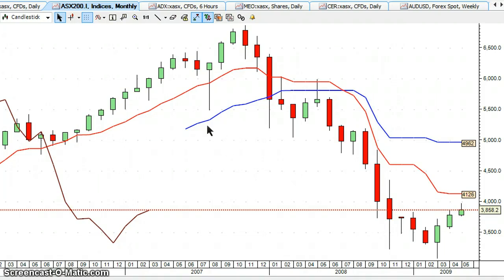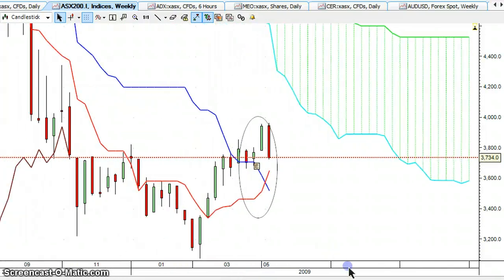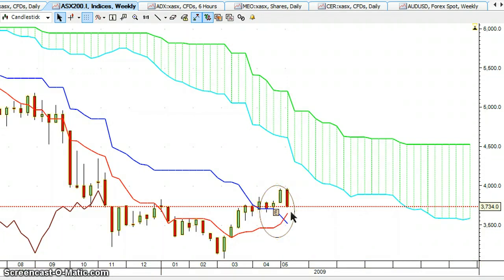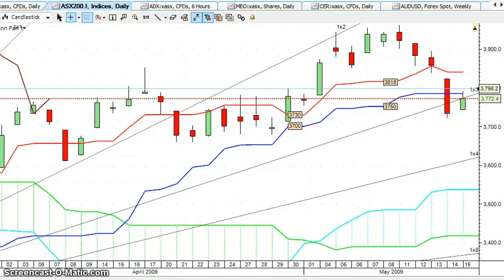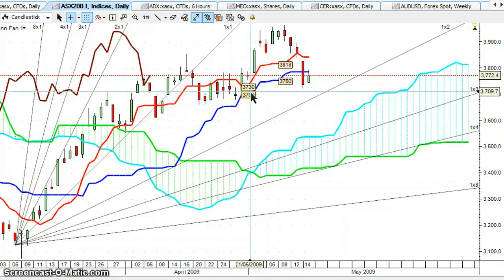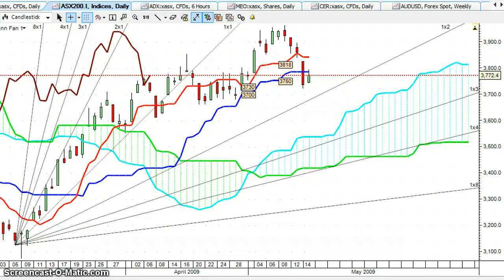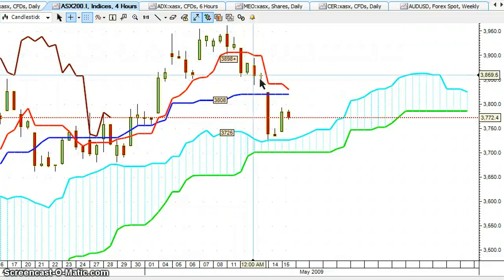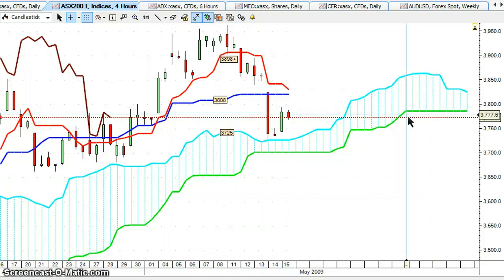Ichimoku charting by paulbooma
xjo